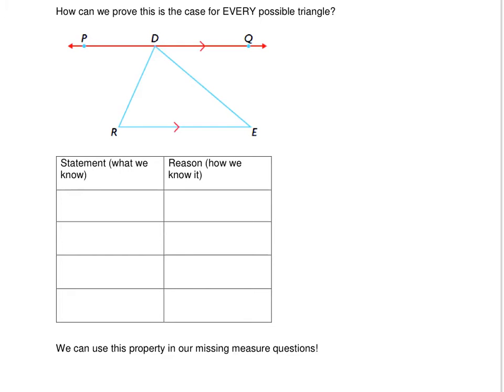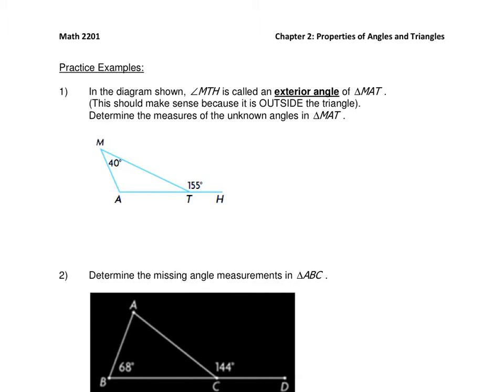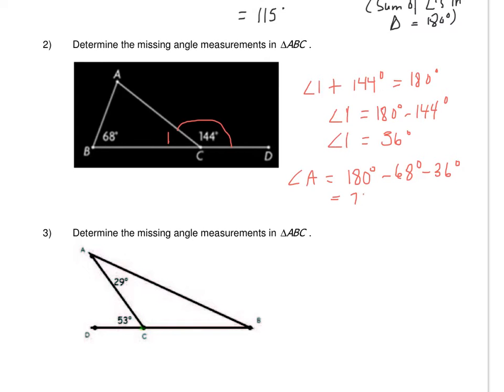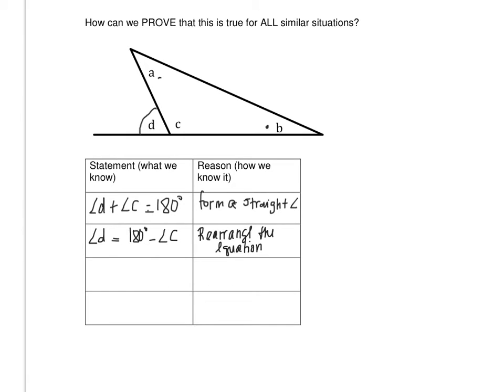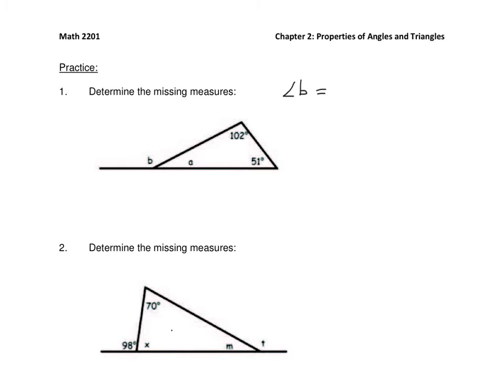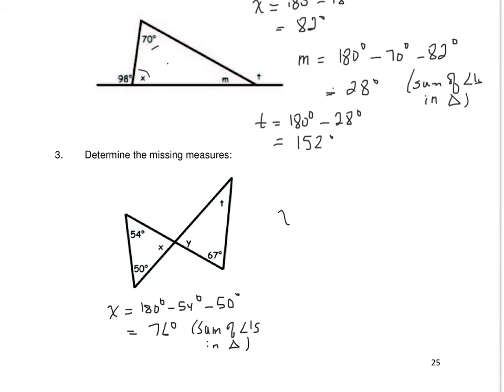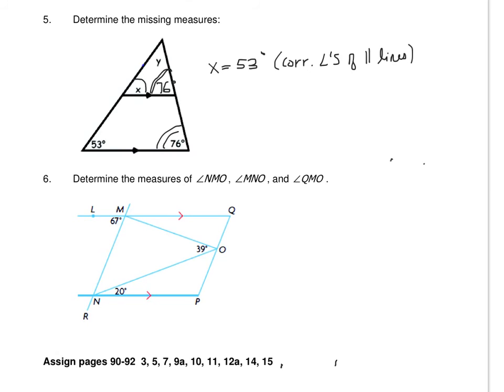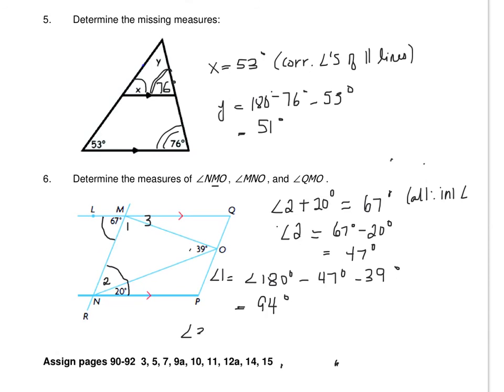Math 2201 Section 2.3